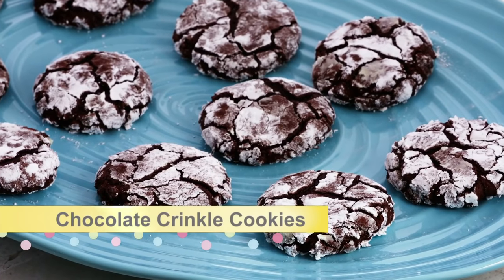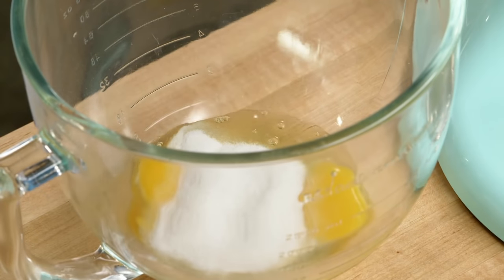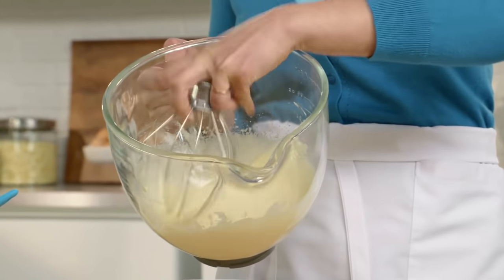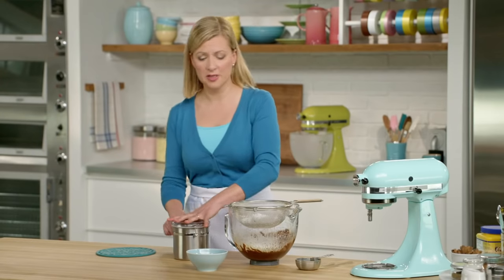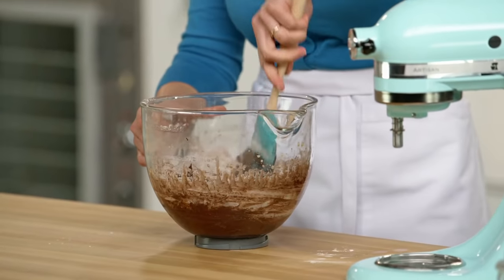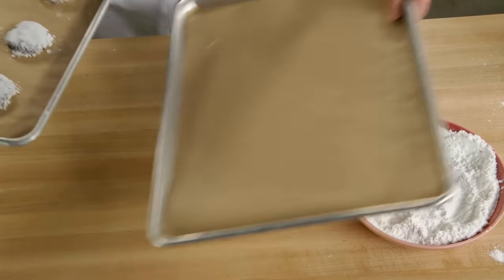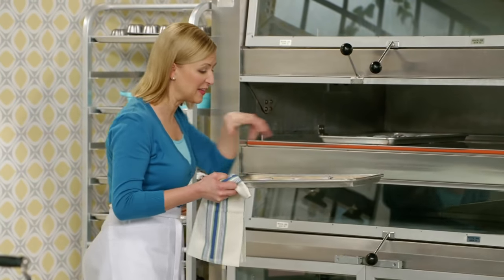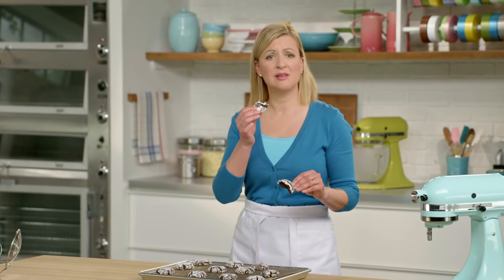Professional Baker Teaches You How To Make CRINKLE COOKIES!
Anna Olson's chocolatey cookies are rolled in an icing sugar coating. Click show more for recipe ingredients and directions.

Chocolate Crinkle Cookies recipe ingredients:
- 9 oz (270 g) dark couverture chocolate, chopped, divided
- 2 large eggs, at room temperature
- ½ cup (100 g) granulated sugar
- 1 tsp (5 mL) vanilla extract
- 1 tsp (5 mL) balsamic vinegar
- 1 cup (130 g) icing sugar, plus extra for rolling cookies
- ½ cup (60 g) cocoa powder
- 1 Tbsp (7 g) cornstarch
- ½ tsp (2.5 g) salt

Baking directions:
1. Preheat the oven to 375 ºF (190 ºC). Line 2 baking trays with parchment paper.

2. Melt 6 oz (180 g) of the chocolate in a metal bowl placed over a saucepan filled with an inch of barely simmering water, stirring gently until melted. Set aside.

3. With electric beaters or in a stand mixer fitted with the whip attachment, whip the eggs with the granulated sugar, vanilla and Balsamic until frothy and light, about 3 minutes (it doesn’t have to hold a “ribbon”). Whisk in the melted chocolate.

4. Sift in the icing sugar, cocoa powder, cornstarch and salt and stir in by hand until well combined. Stir in the remaining 3 oz (90 g) of chopped chocolate. The batter may seem very soft at first, but just give it a minute – it will tighten up.

5. Place some icing sugar in a shallow dish. Use a small ice cream scoop to scoop the batter and drop it directly into the icing sugar, rolling to coat each scoop fully. Arrange these on the prepared baking trays, leaving 1 ½-inches (4 cm) between them. Gently press each cookie flat with the palm of your hand. Bake the cookies for 10 minutes (do not overbake) and cool the cookies on the tray just until they can be lifted off (1-2 minutes) then cool on a rack.